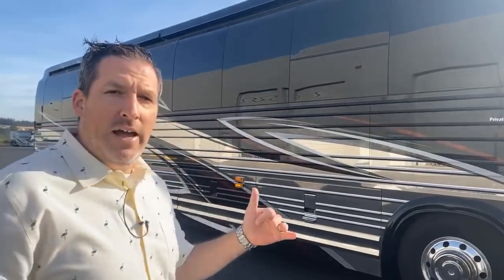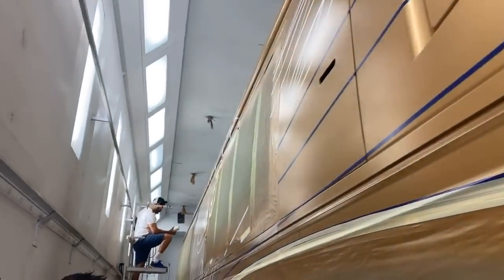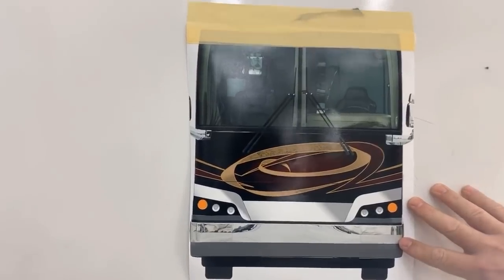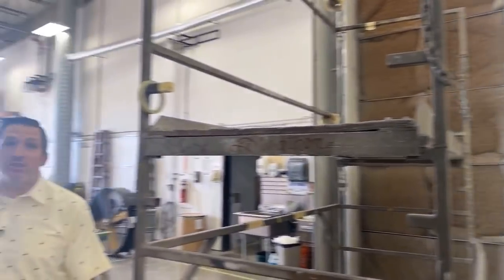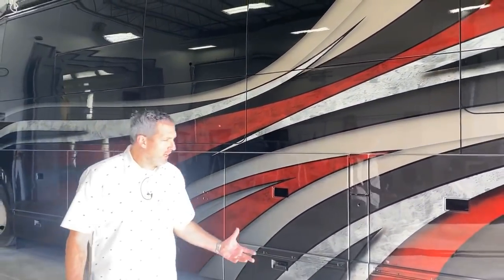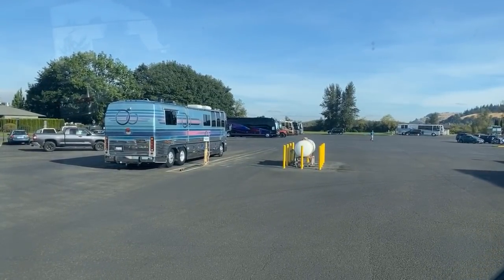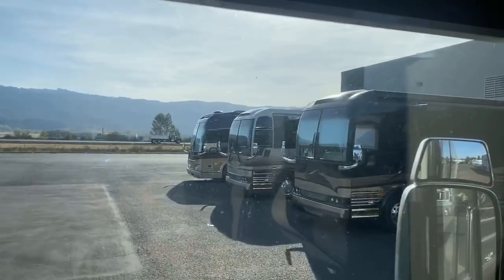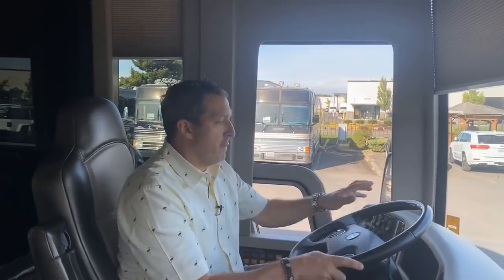Luxury Coach Paint (1336, 37). Marathon Mondays w/Mal Ep.183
Follow Mal into the paint booth as he looks at two luxury coaches still in production. Find new and pre-owned luxury motorhomes for sale Get a rare, behind-the-scenes look at Marathon Coach #1337, an X3 being painted to custom specification – as well as the finished paint of Show Coach #1336 – and see how every Marathon paint job is a singular work of art. Listen in as Mal answers questions in real time, and stick around for a test drive of pre-owned Marathon Coach #1240, getting a close look of some of Marathon’s current inventory along the way.